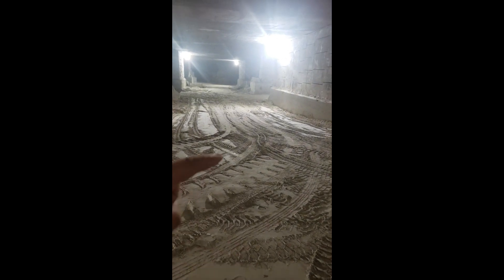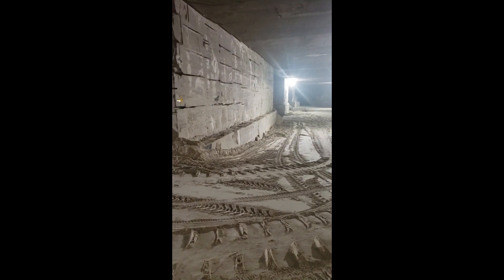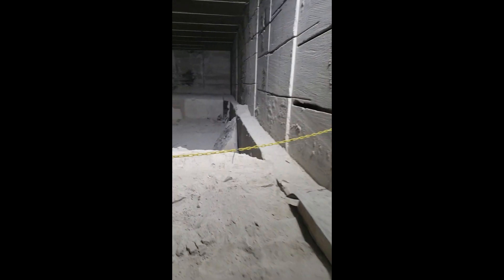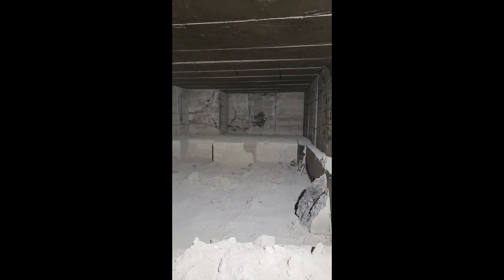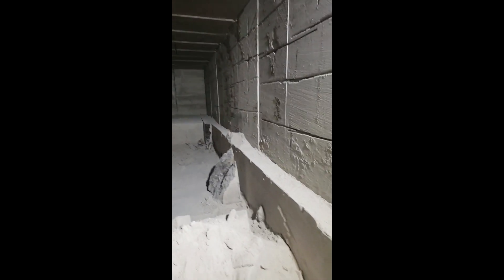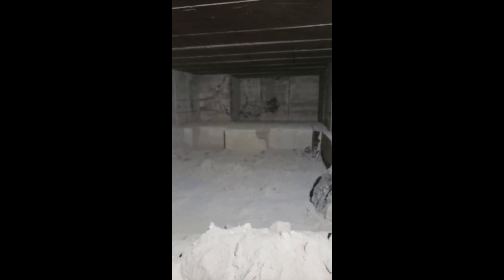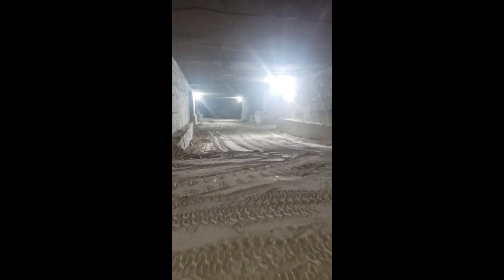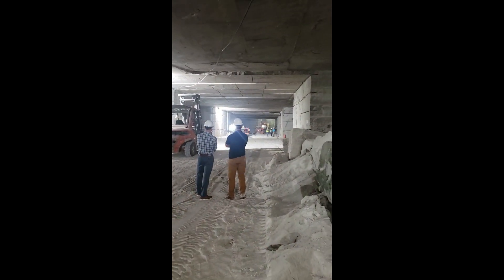THE UNDERWORLD......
The underworld of Stone Mining in Alabama.